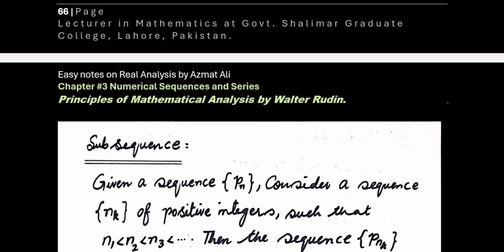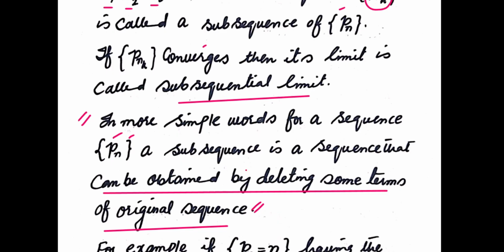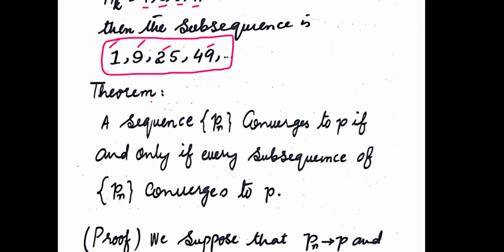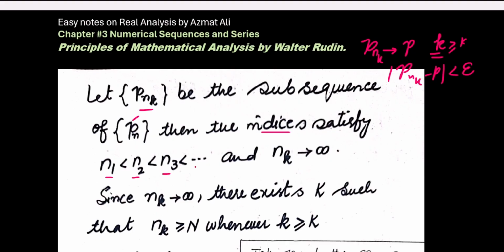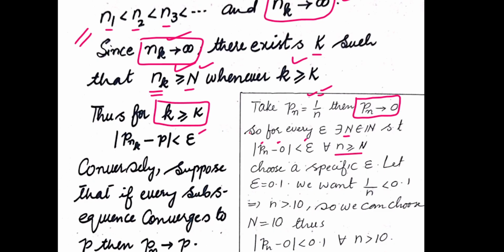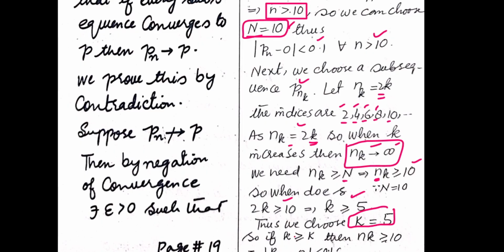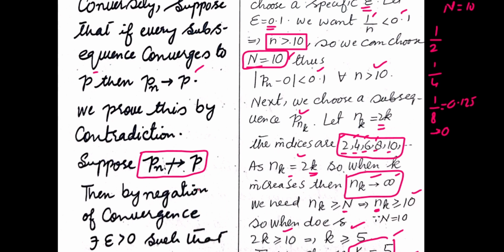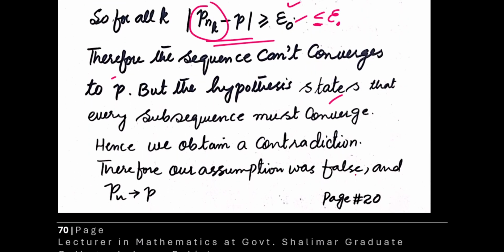4. Subsequences | A sequence converges to p iff its every subsequence {p_(n_k ) } converges to p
Principles of Mathematical Analysis | Real Analysis | Walter Rudin  | Chapter 3 Numerical Sequences and series
In the next lecture we will discuss the concept of subsequences and discuss the following theorem:
Show that a sequence {p_n } converges to p if and only if its every subsequence {p_(n_k ) } converges to p.